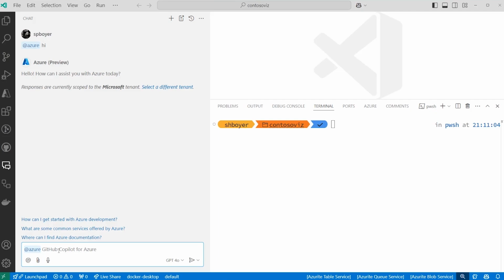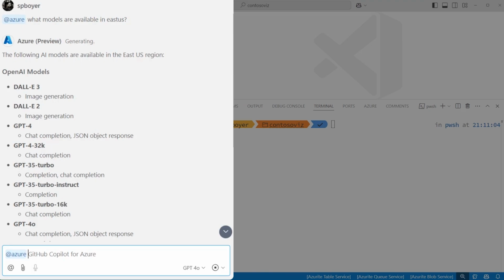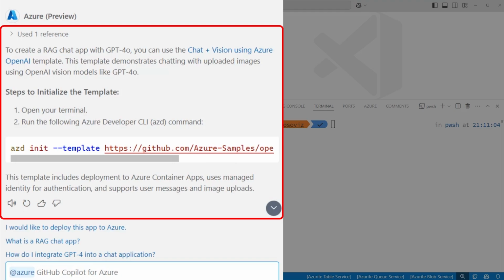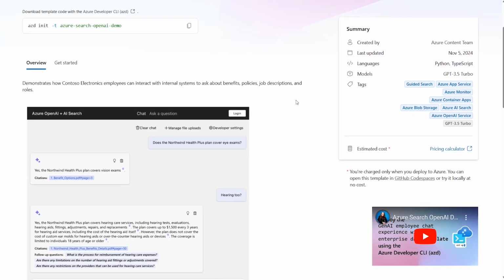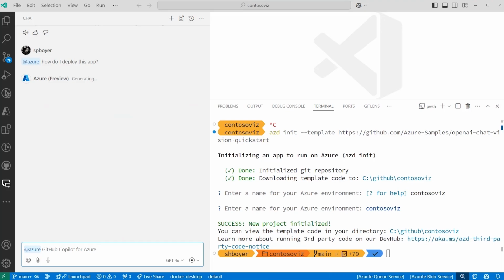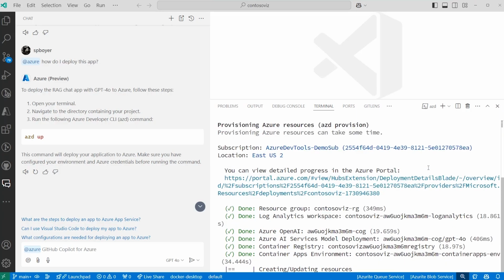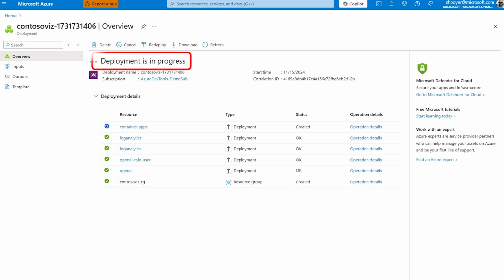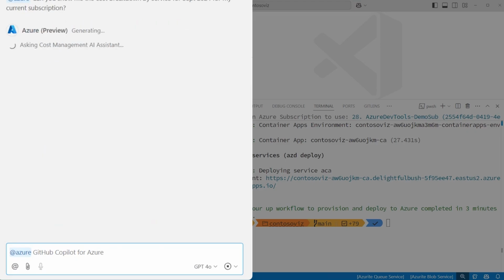Build AI Apps Faster with GitHub Copilot for Azure: See It in Action!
Learn how GitHub Copilot for Azure, now available as an extension for VS Code, simplifies building and deploying AI applications on Azure. Whether you're an experienced developer or new to Azure, this tool can accelerate your journey. Here's what you'll see:

💡 Explore AI Models: Discover the AI models available on Azure, including GPT-4o.
🚀 Leverage Templates: Use the new AI App Template Gallery to quickly build apps with pre-written application and infrastructure code.
⚙️ Deploy with Ease: GitHub Copilot for Azure guides you through deployment using the Azure Developer CLI, making the process fast and developer-friendly.
👀 Azure Resource Insights: Understand your Azure environment, monitor resources, and troubleshoot issues directly within VS Code.
🔧 Optimize in Production: Ask Copilot about costs and get tips for running your app optimally after deployment.

Watch as we build and deploy an AI chat app on Azure in minutes, showcasing the power of Copilot’s intelligence and automation.